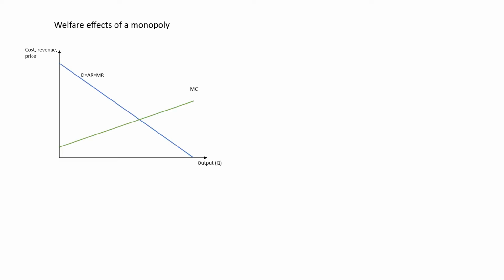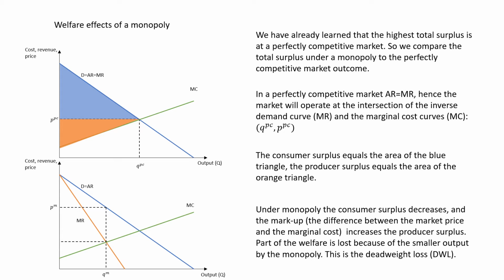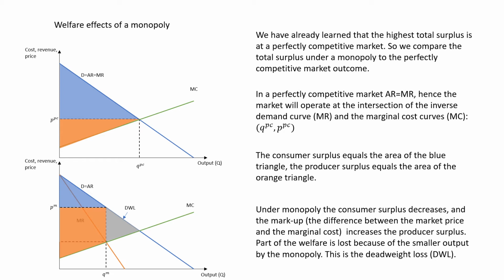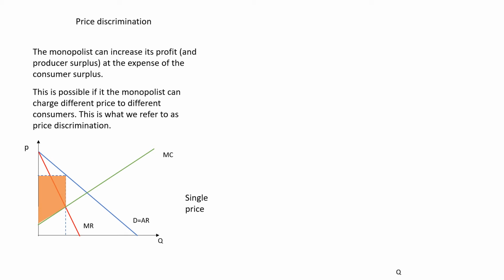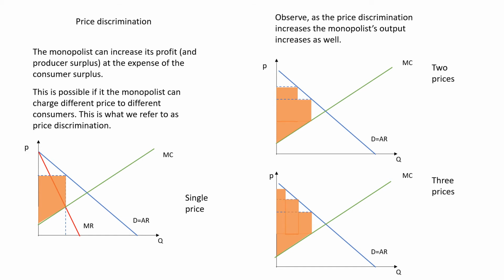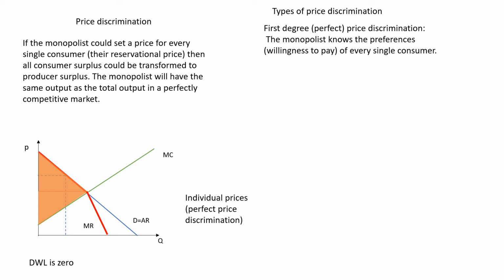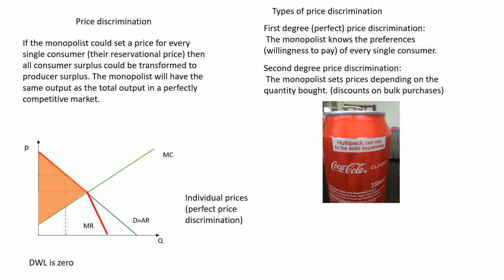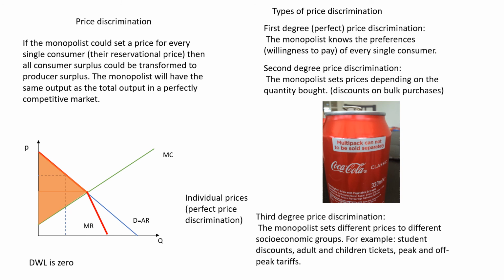Monopoly part 2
This clip discusses the welfare effects of monopoly and price discrimination.